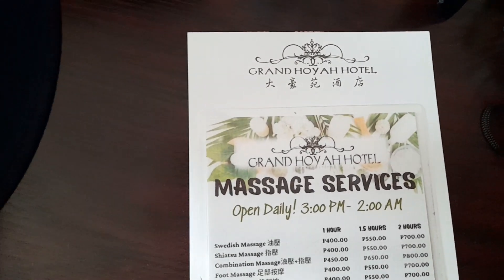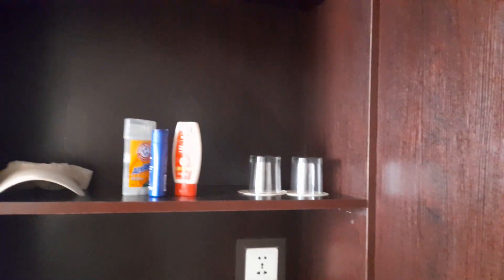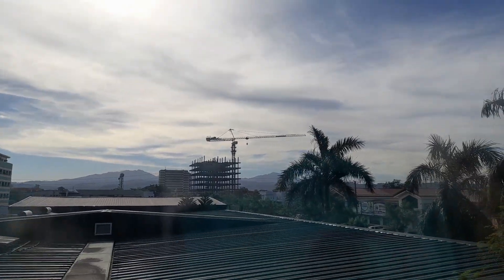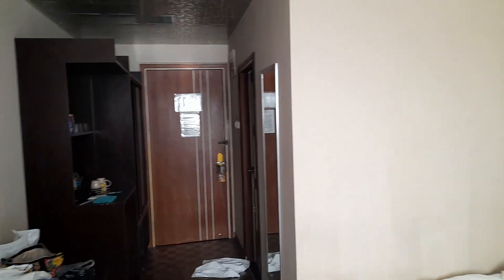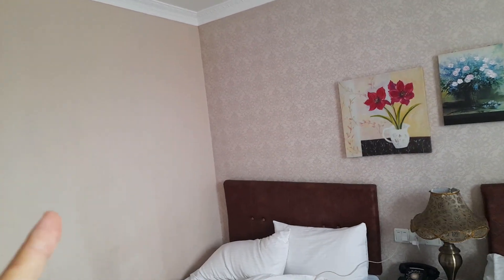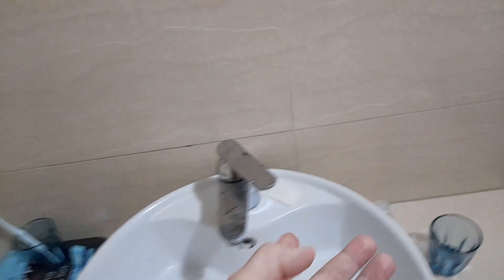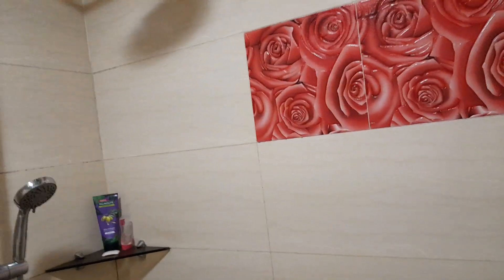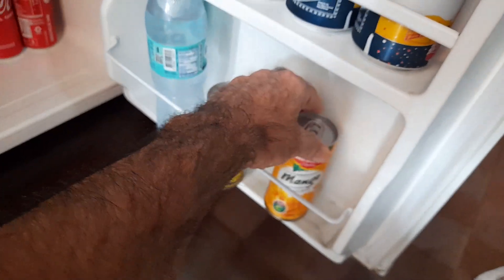Grand Hoya Hotel Subic bay review 11/ 2023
We stayed at the Grand Hoya Hotel on Freeport zone Subic bay philippines near Olongapo city 11/11/2023 thru 11/13 /2023 ,,two nights paid $5,080 pesos php currency,( actually my credit card) expensive for my budget (I couldn't resist) its so nice to get a free breakfast or two included in the price,, we really liked our stay as Harbor point mall is very close walking distance. So I do recommend this hotel and the general area seems safe as well. thanks for watching my life story on YouTube,,my subscribers are  very kind and I appreciate them even though I make no money from my channel,, it's for entertainment fun and informative purposes only,  God bless keep your faith and mind strong my friends.